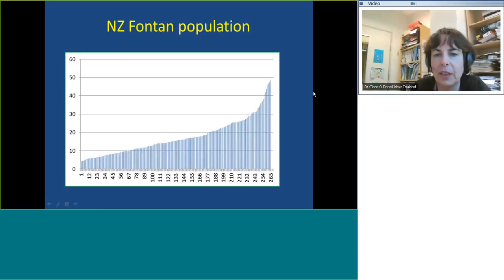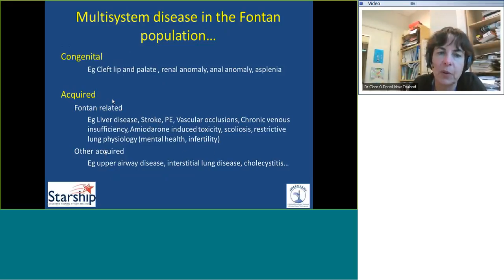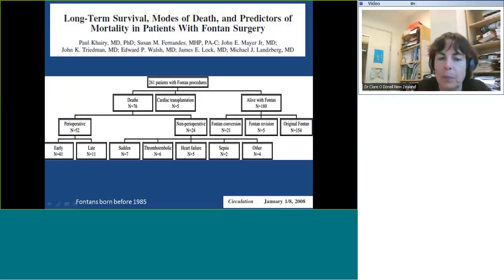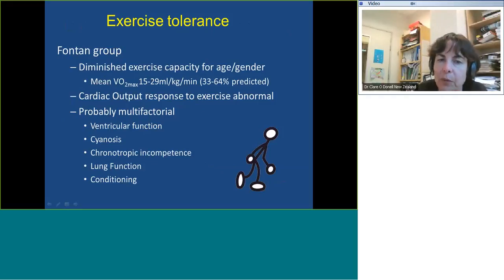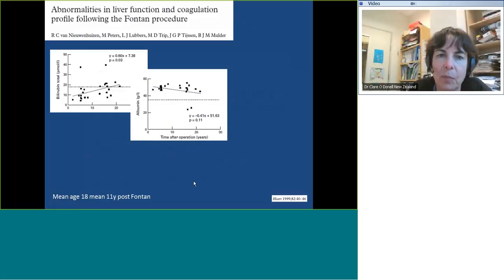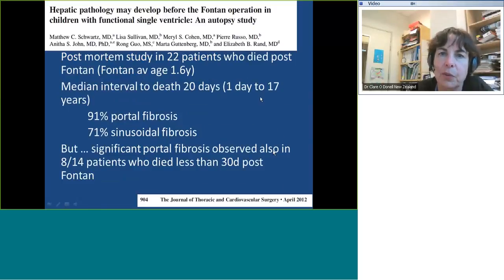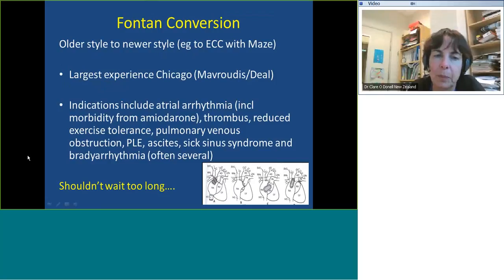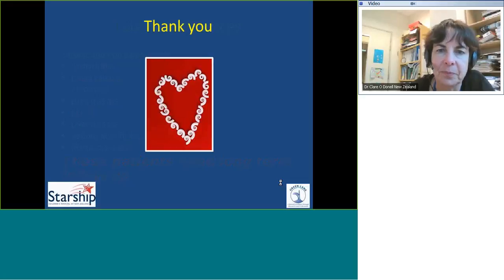Late complications in Fontan by Dr Clare O Donnell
Cardiology E-class on Late complications in Fontan